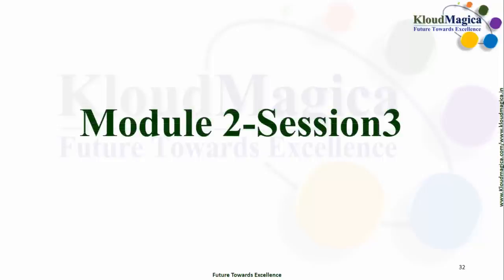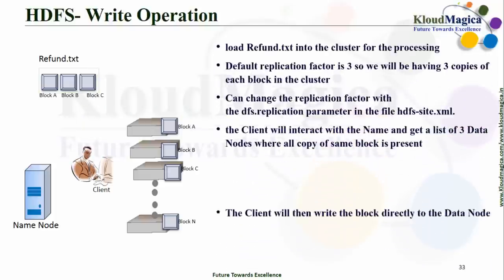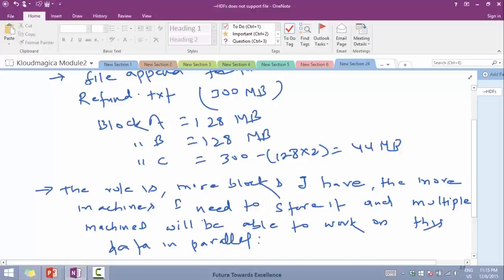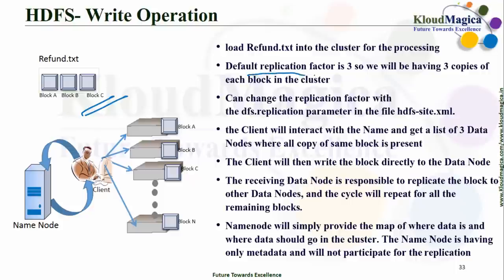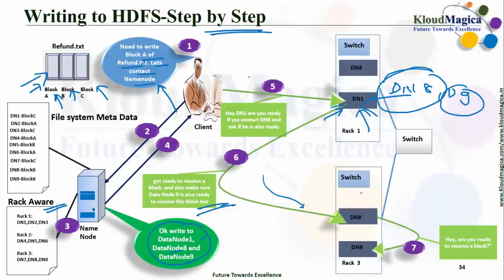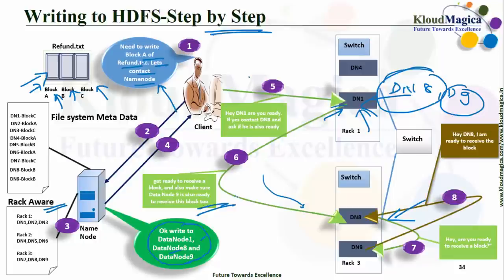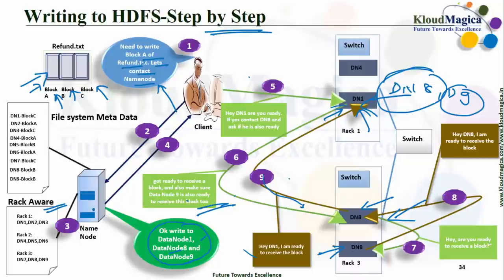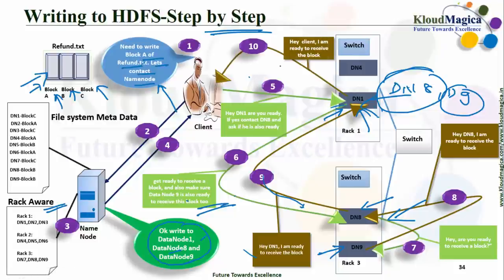HDFS Write Operation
• Writing to HDFS - step by step
• Writing to HDFS-replication pipeline
• Success report for HDFS pipeline write
• HDFS multi-block replication pipeline
• Revision-what we have learnt in HDFS- write operation
• Re-replicating Missing Replicas
• Client read- from HDFS
• Data node read - from HDFS
• Mechanics of an HDFS delete